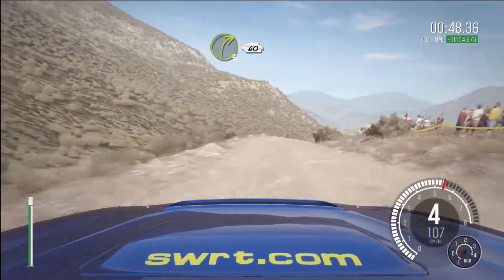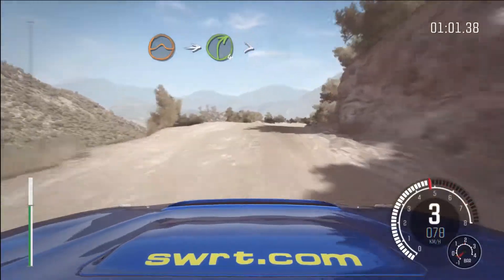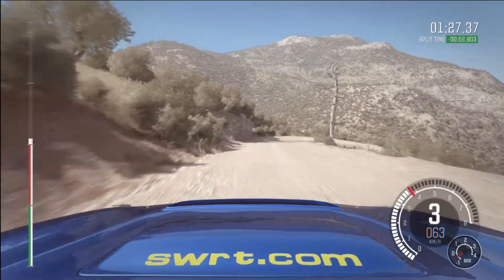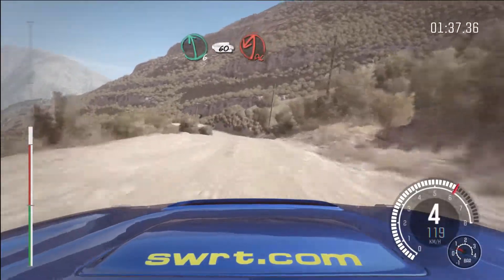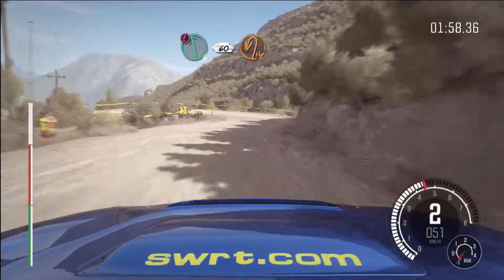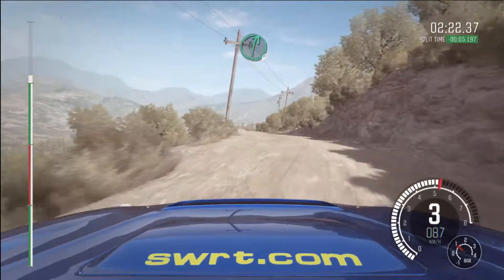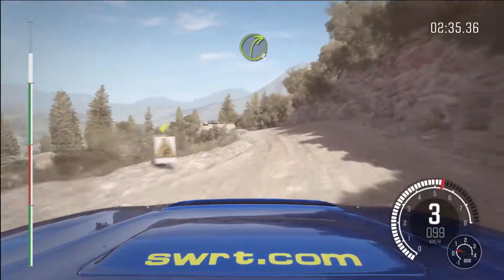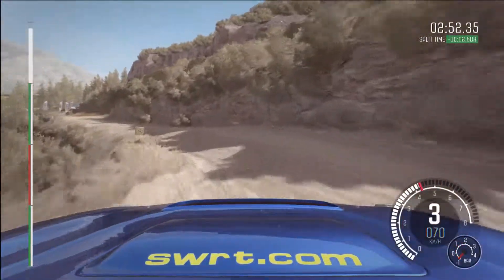Dirt Rally - Argolis, Greece, Fourketa Kourva, Subaru Impreza, 02:56:642